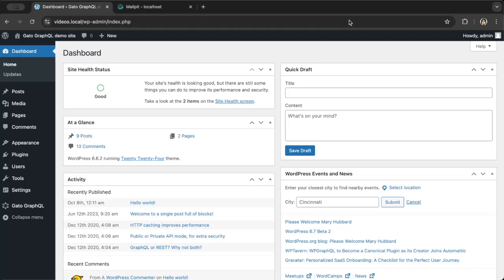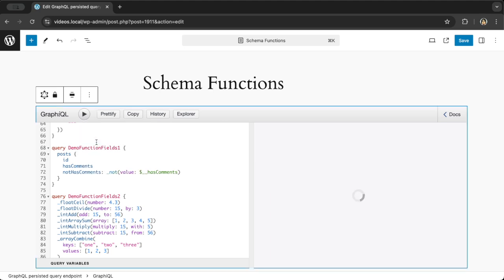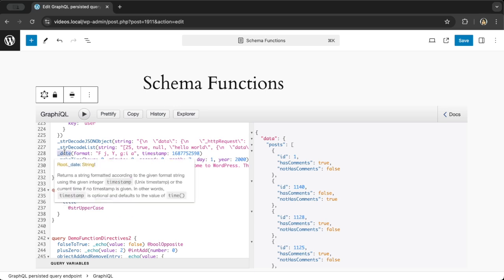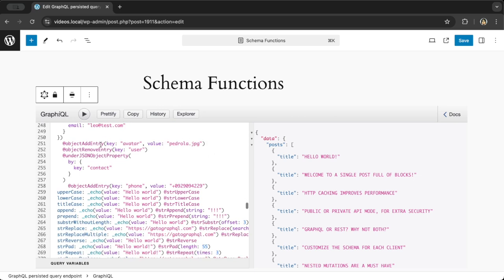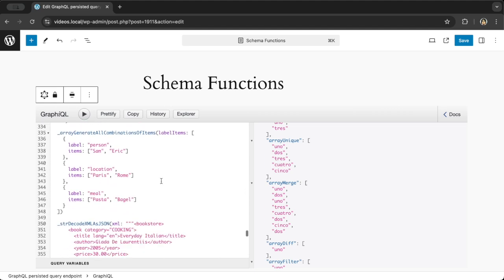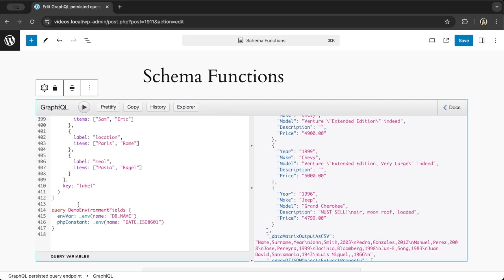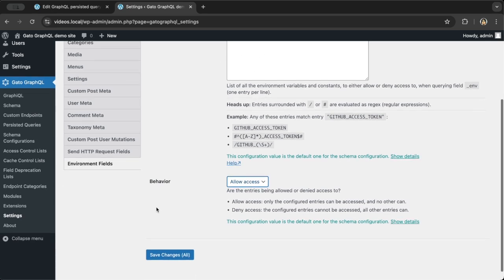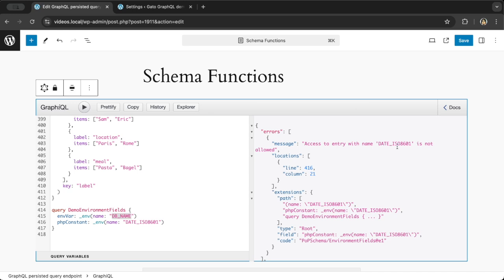How to use the Schema Functions extension for Gato GraphQL (WordPress)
Tutorial video on using the Schema Functions extension for Gato GraphQL (plugin for WordPress):

With the Schema Functions extension, you will expose functionalities from the PHP programming language via GraphQL fields and directives.